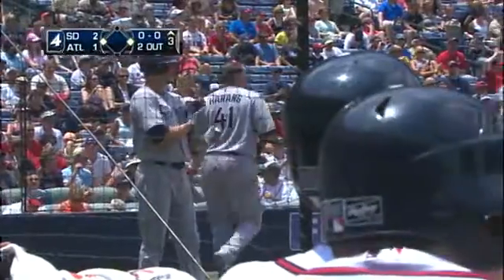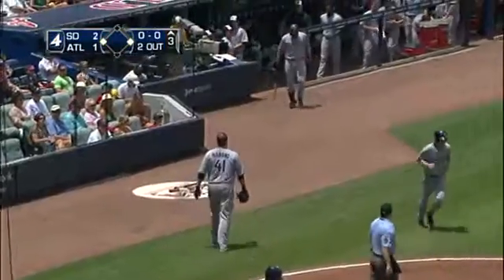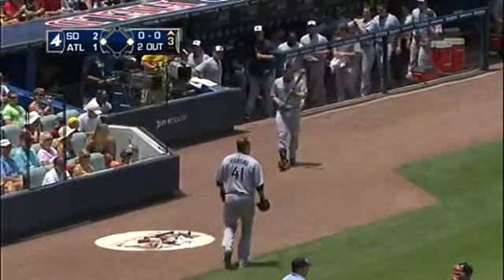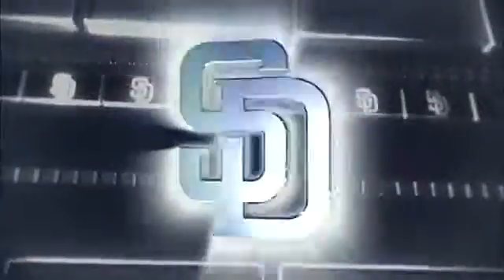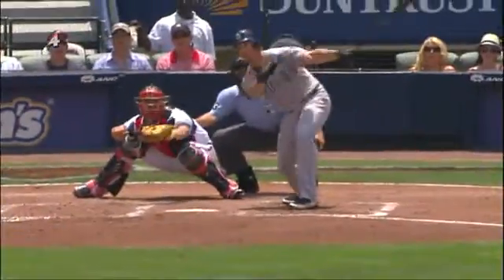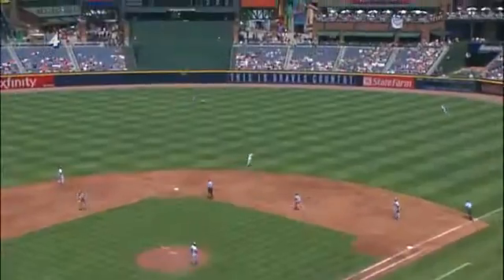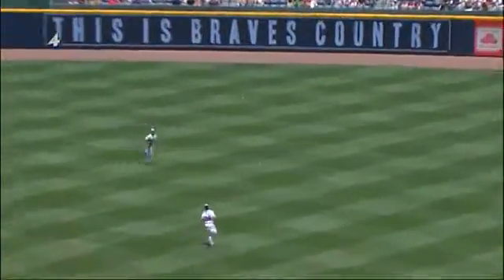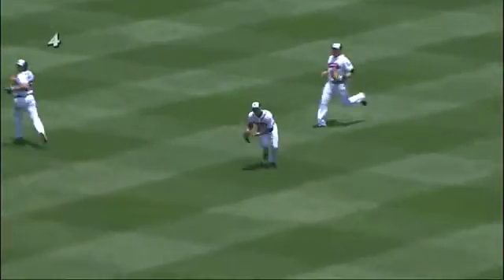2011/05/30 Ludwick's RBI single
SD@ATL: Ludwick's single scores Harang in the third